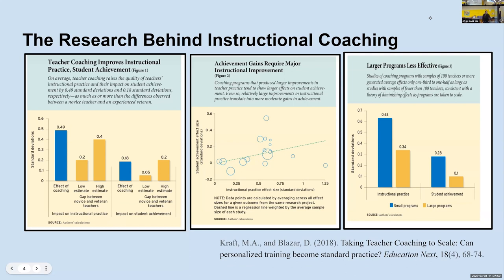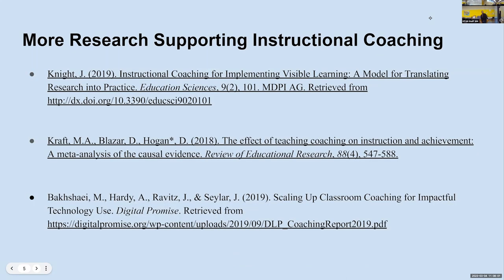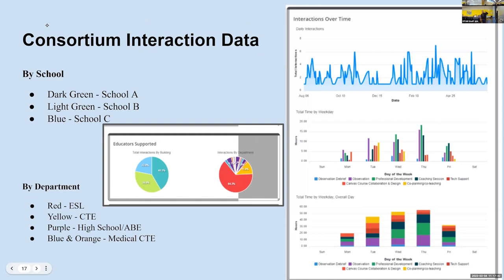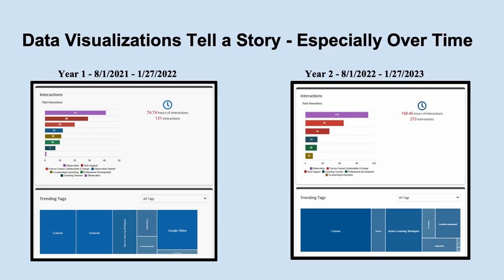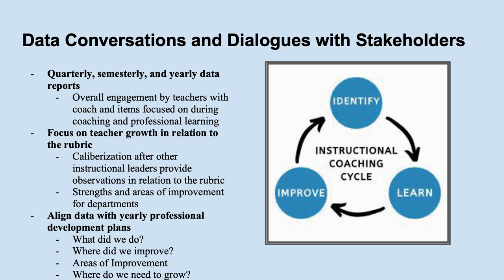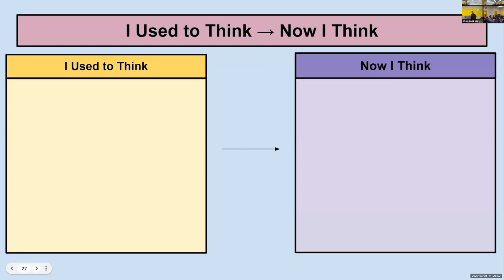TDLS '23 - Using Coaching Cycles to Create Data Visualizations for Decision Making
PRESENTER:
Matthew Rhoads, Education to Career of North San Diego County

The goal of this presentation is to demonstrate how instructional and technology coaches and leaders can collect and transform data to make coaching and instructional decisions. Ultimately, the goal is to support teacher instructional and technology integration growth as well as put teachers in positions to amplify student learning.

DATE: 03/04/23